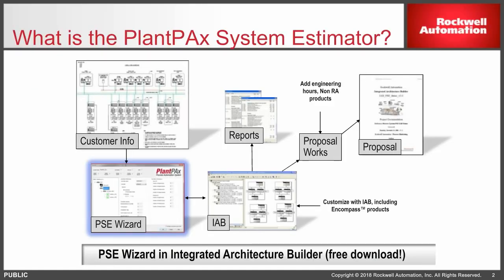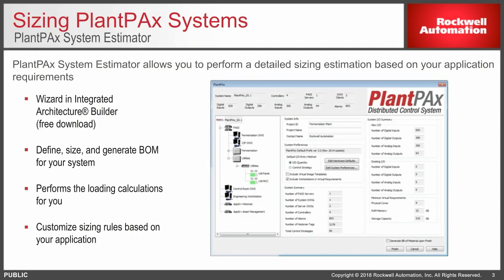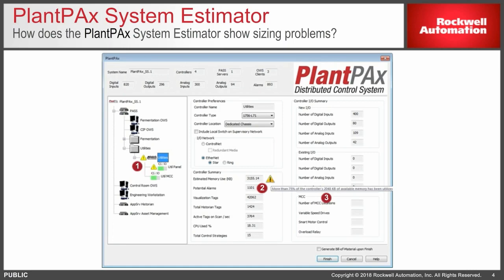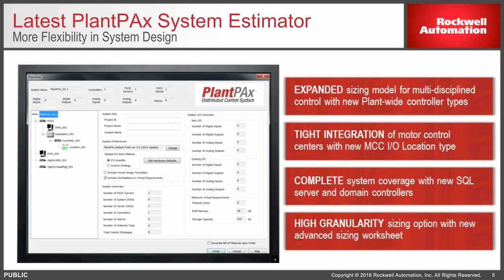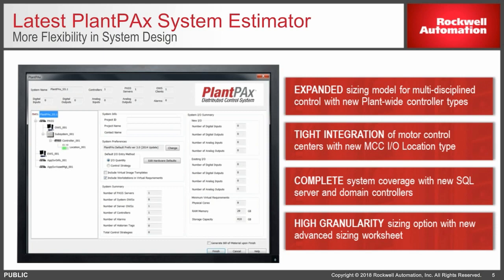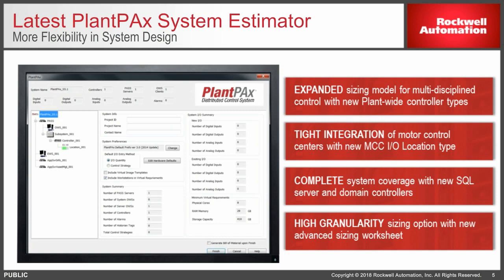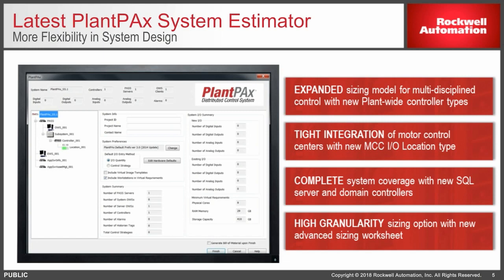PlantPAx System Estimator